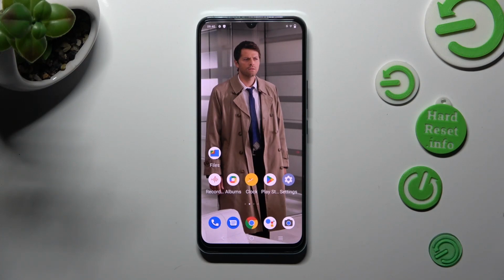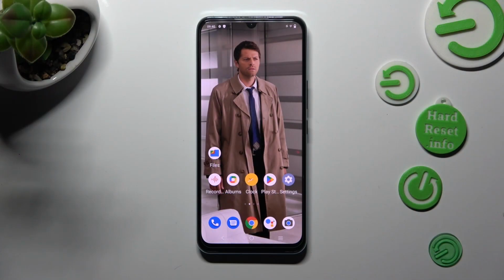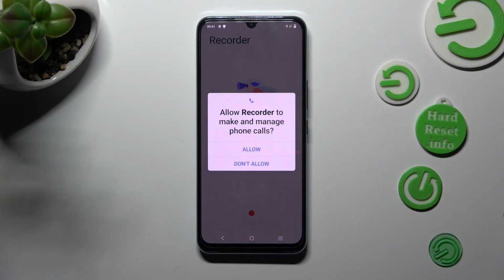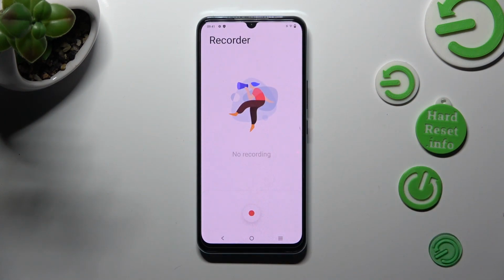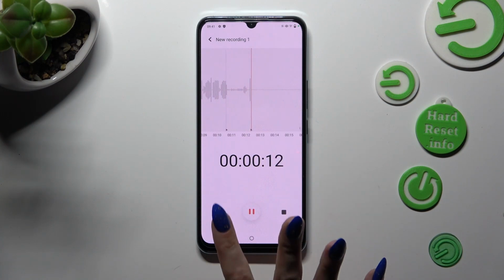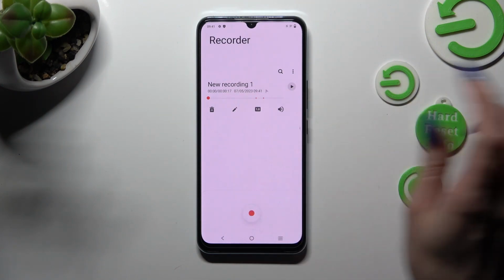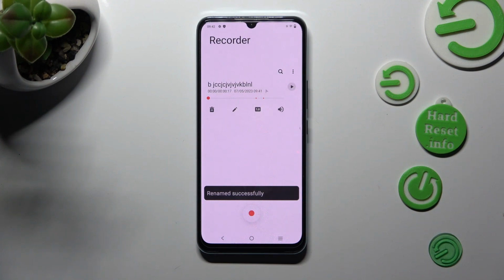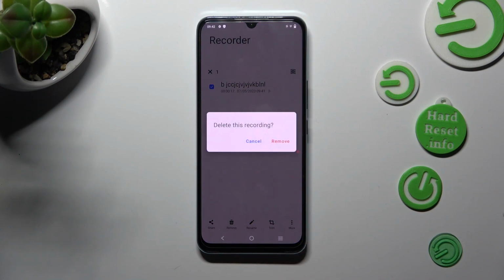How to Record Sounds on VIVO IQOO U5X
Find out more info about VIVO IQOO U5X:
If you're looking for a convenient way to record audio on your device, you're in the right place! In this tutorial we will show you how to find and use the Sound Recorder feature on your VIVO IQOO U5X.

How to record sounds on VIVO IQOO U5X? How to use sound recorder on VIVO IQOO U5X? How to use sound recorder on VIVO IQOO U5X?